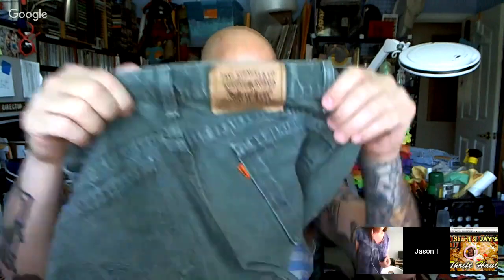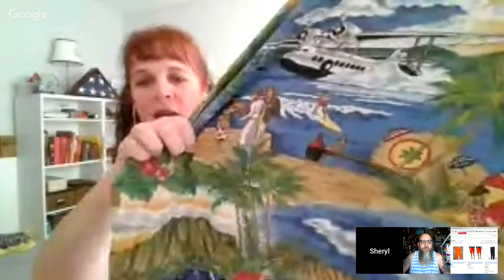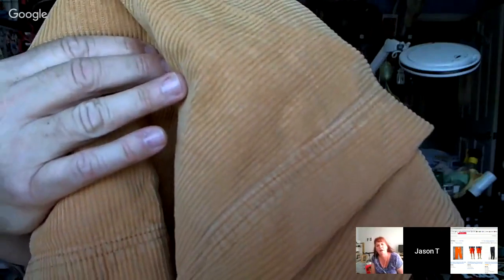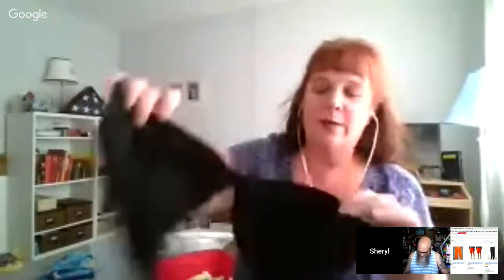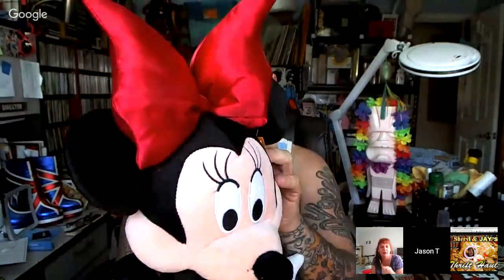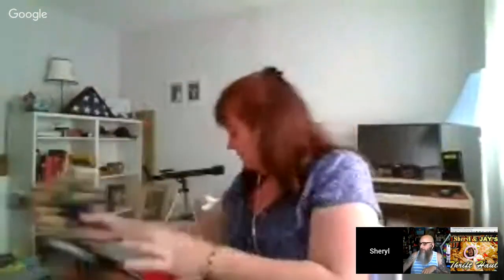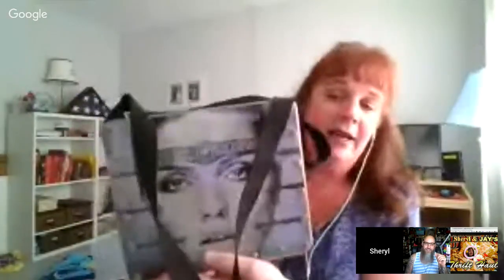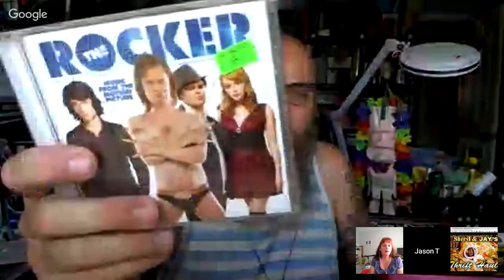Thrifty Business Thrift Haul #58 - Special Guest Sheryl Whitecotton Hit All 6 Savers in Las Vegas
For this special thrift haul, Jason is basically handing over the reigns to Sheryl Whitecotton both a surfer from the Thrifting Board and a beachcomber from the Secret Beach. Sheryl spent a week in Las Vegas and hit all 6 Savers , a few Goodwills and a couple of smaller thrift stores. Sheryl will share with us every cool thing she found and give us her full report on each Savers, can't wait to hear about Crazy Town, and see the goodies she found. I already got a small preview of some really nice Reyn Spooner shirts.